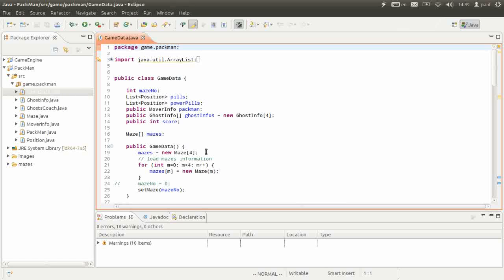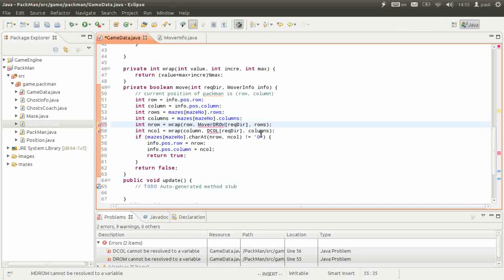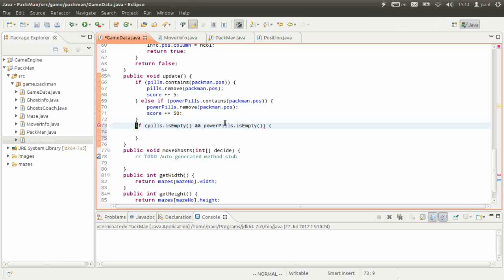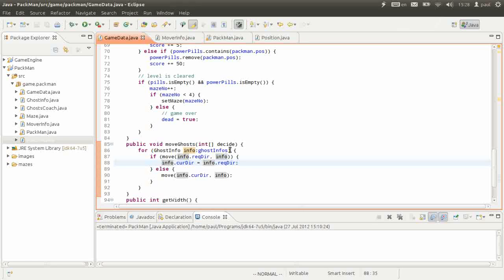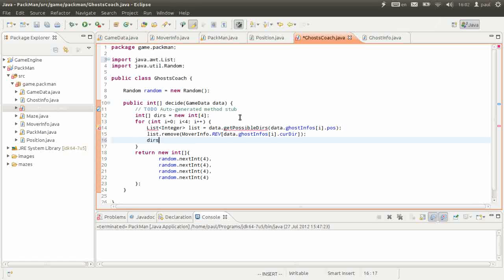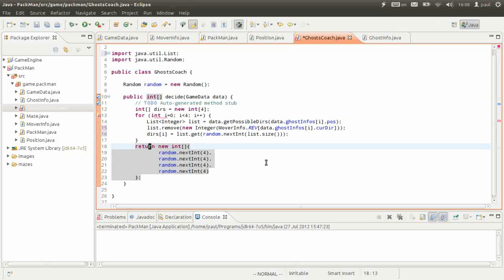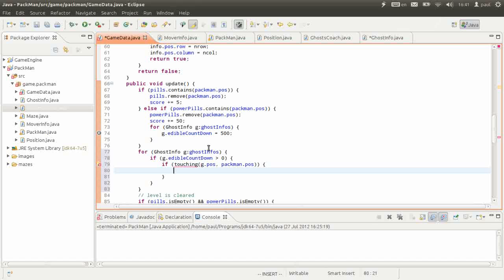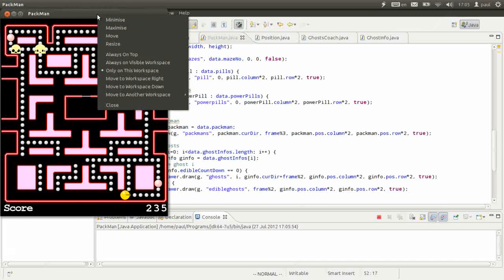The Making of PackMan - Episode 6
Episode 6 on how to make PacMan-like game with GameEngine library from

"Finally the ghosts and the Score"

- Object-first programming approach to make Pac-Man game
"show how to complete the game"

- Minor correction from episode 5

- Game data structures for PacMan, pills, power pills

- Demonstrates the use of hashCode() and equals()

- How to deal to concurrency problem when using List/ArrayList in realtime.